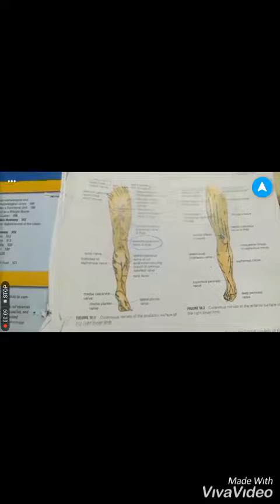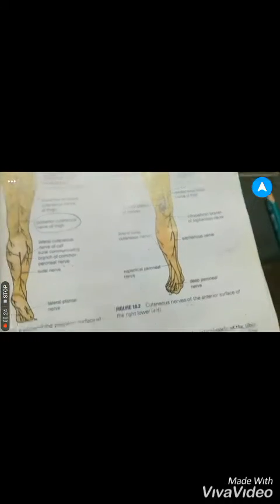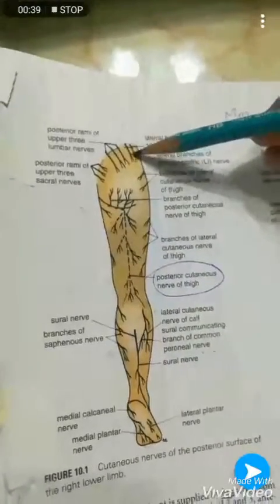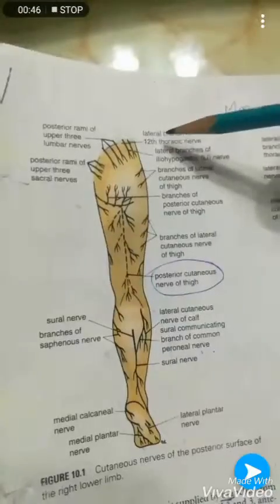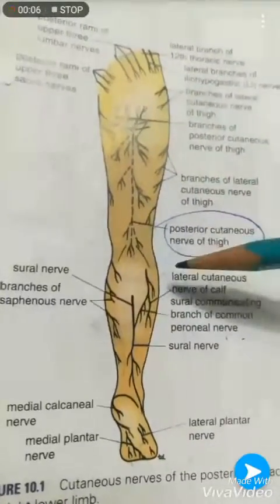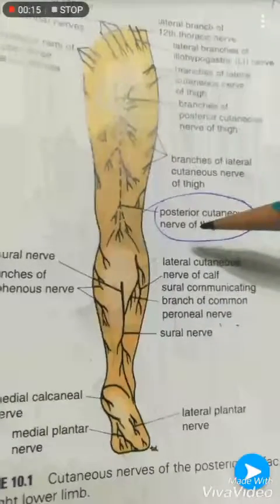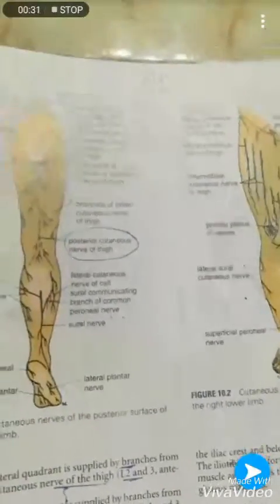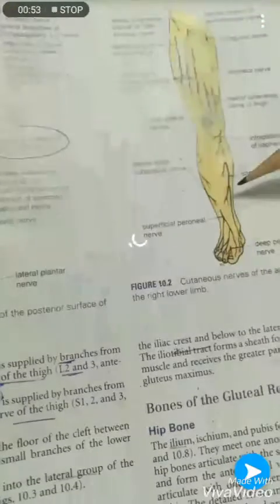Lower Limb Cutaneous Innervation and Fascia Anatomy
Lower limb Cutaneous Innervation and Fascia Anatomy. Hope this video helps you understand it and makes it easy for you guys.